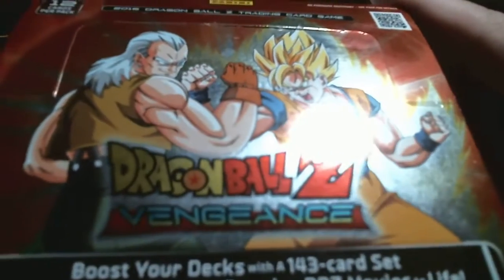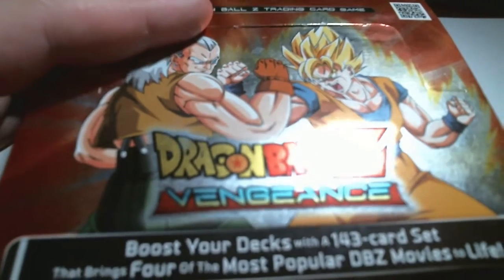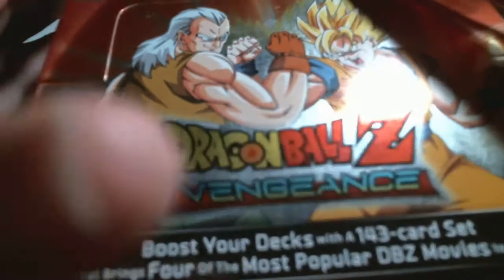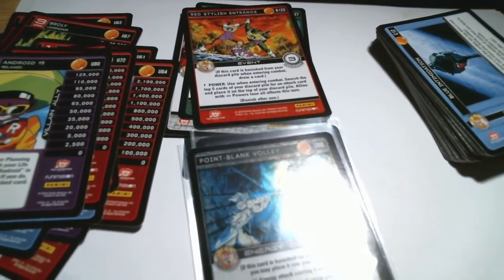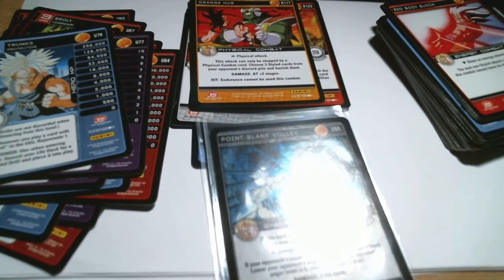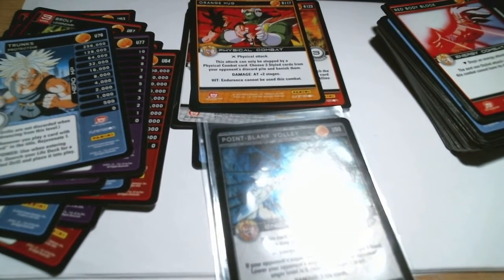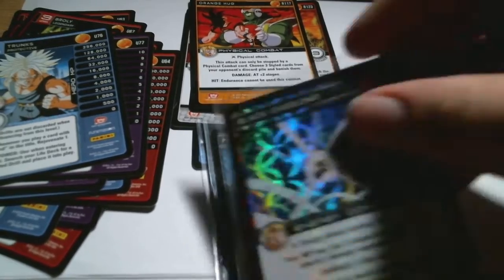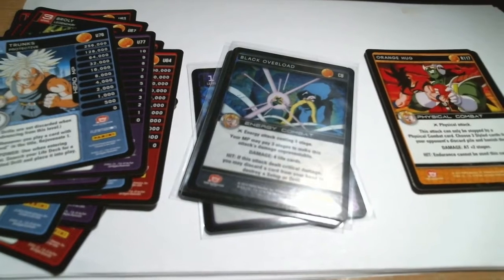DBZ Vengeance half box opening!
I've had this laying around for quite a while and just decided I wanted to open it. So here it is! I had a load of fun opening this and I hope you enjoy it as well. Sorry for the tight constraints on it but my desk is a mess and I just wanted to well do this.